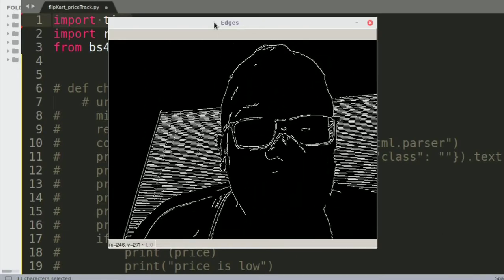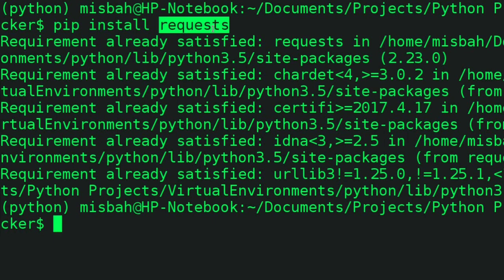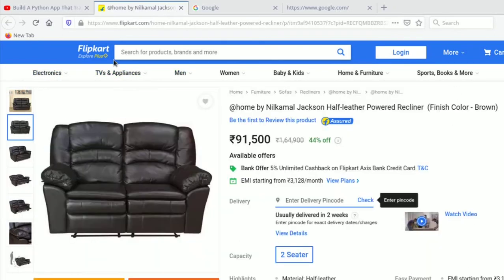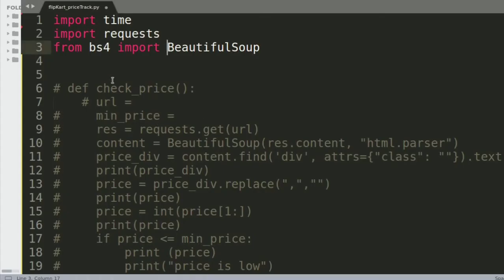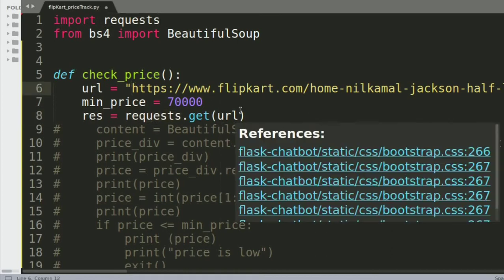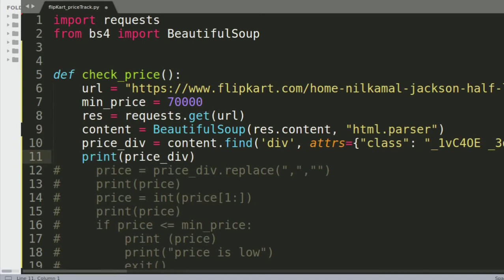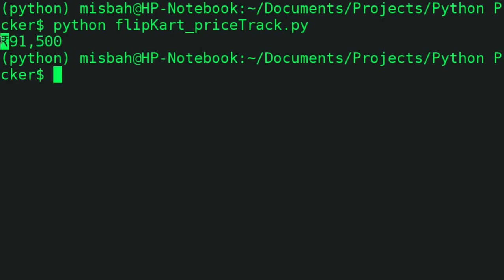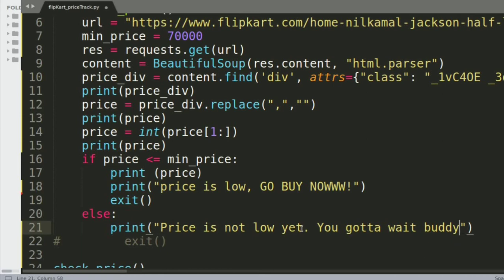Build a Python App to Track FlipKart Prices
Build a Python App to track FlipKart prices. Web Scraping application using requests and Beautiful Soup.

💻 General Tech
Dell Tower